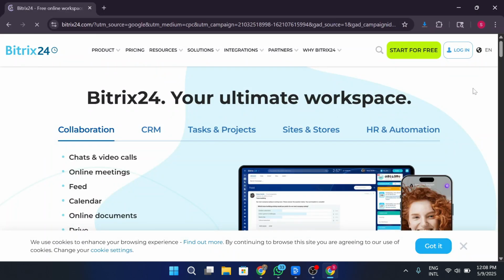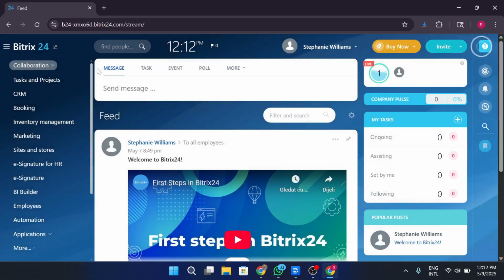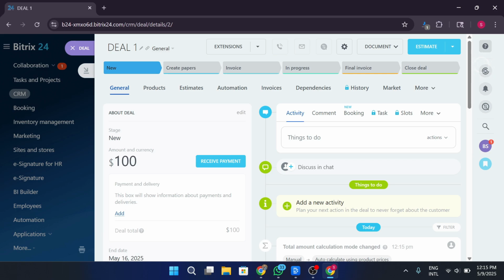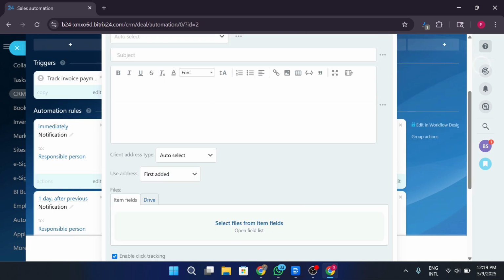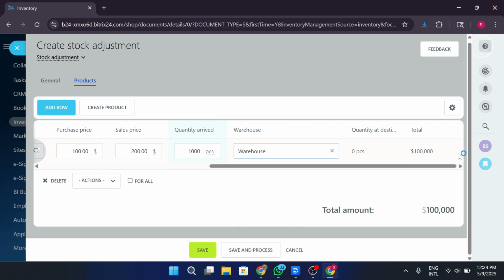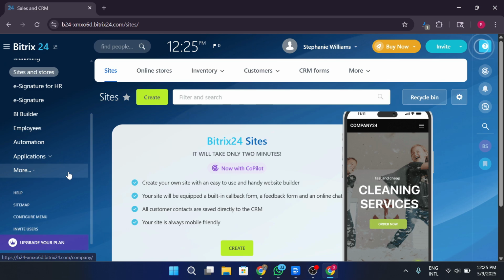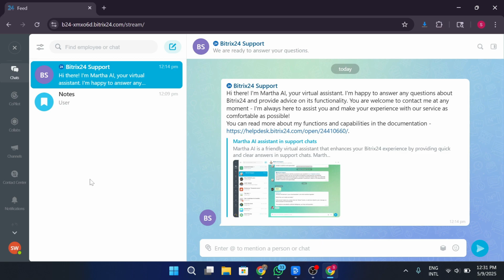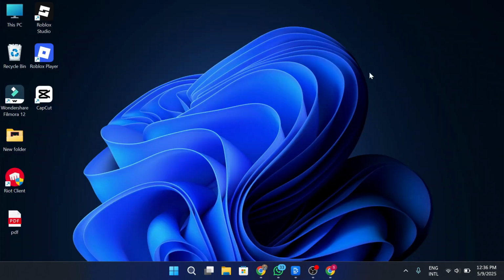Bitrix24 CRM Tutorial for Beginners 2025 | How to Use Bitrix24 Step-by-Step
New to Bitrix24? In this video, I’ll walk you through a complete Bitrix24 CRM tutorial for beginners, showing how to set up your workspace, add leads, manage deals, automate tasks, and track sales efficiently. Whether you're a solopreneur or managing a small team, this beginner-friendly guide will help you get the most out of Bitrix24 CRM in 2025.

✅ What You’ll Learn in This Bitrix24 CRM Tutorial:
🛠️ How to Set Up Your Bitrix24 Workspace
👥 Adding Leads, Contacts & Companies
📊 Creating and Managing Sales Pipelines
⚙️ Automating Tasks and Workflows
📅 Using Bitrix24 Calendar, Tasks, and Projects
📬 Email, Calls, and Communication Tools Explained
💼 CRM Dashboard Overview & Daily Use Tips

🔥 Why Watch This Bitrix24 Beginner Guide?
✅ Get started with Bitrix24 without feeling overwhelmed
✅ Learn how to organize your customer data and sales flow
✅ Improve team collaboration using built-in tools
✅ Perfect for small businesses, freelancers, and sales teams

✅ Freelancers using CRM for the first time
✅ Teams switching from spreadsheets to CRM
✅ Anyone exploring Bitrix24 features in 2025

👍 Found This CRM Guide Useful?
❤️ LIKE this video if it helped you get started
📢 Follow me for more tutorials on CRM, sales tools, and business growth strategies